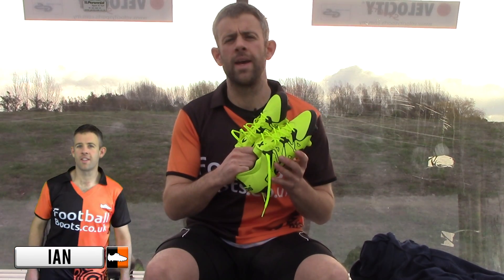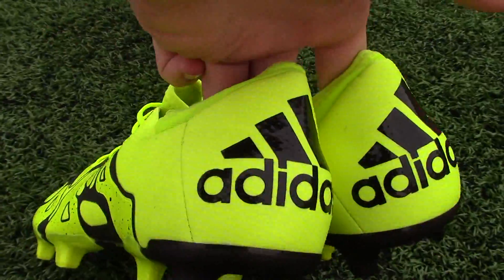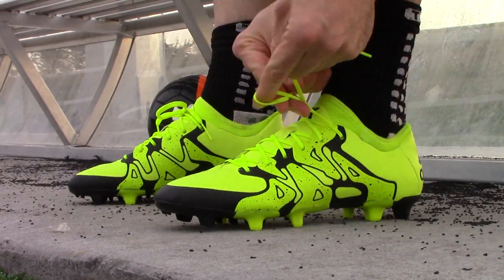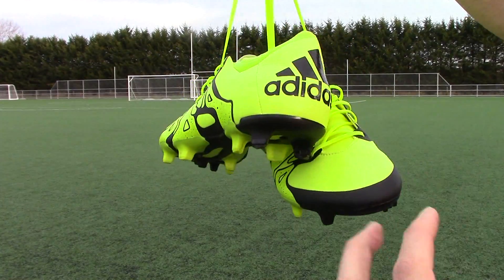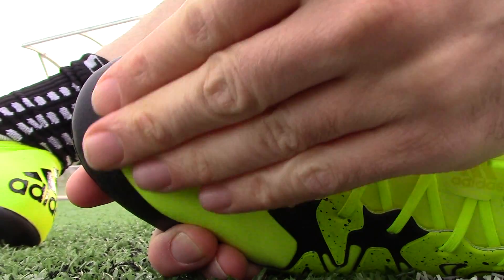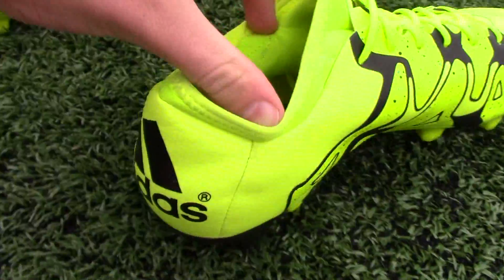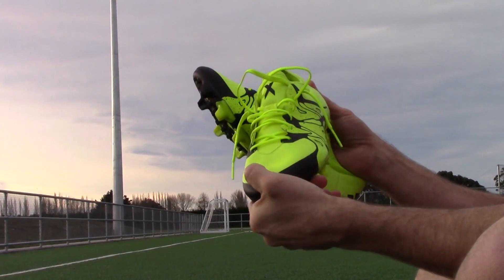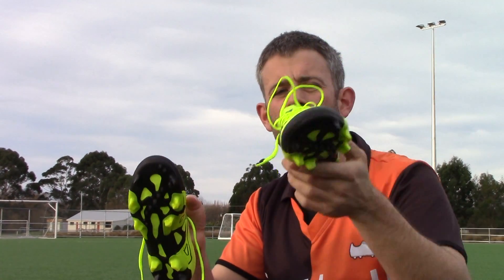adidas X 15.1 Review - New Speed Range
Ian laces up and reviews the brand new X15 by adidas Football as part of their new BeTheDifference campaign. The X is the German brand's new speed boot and is designed for the gamechanger, the player that causes chaos, the attack-minded player.

The X15 incorporates several innovative and modern technologies including X-Skin, NSG, X-Cage & X-Claw.

Expect to see the X15 worn by the likes of Gareth Bale, Luis Suarez, Karim Benzema, Diego Costa, Arjen Robben and Ashley Young.